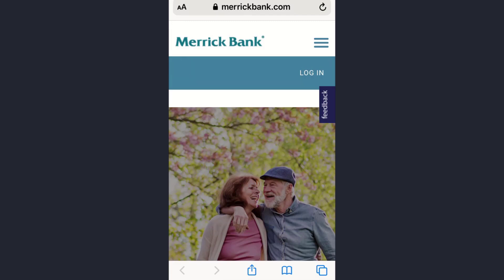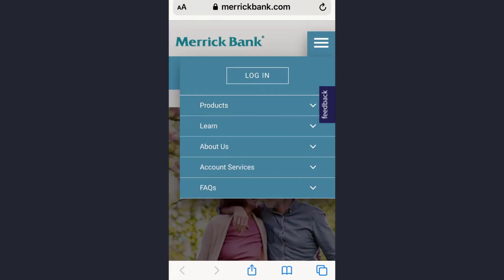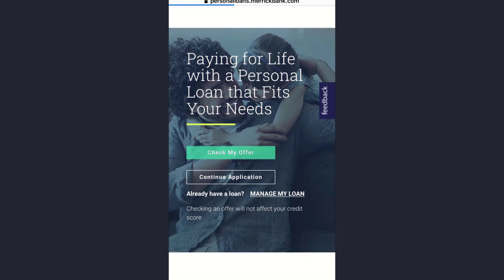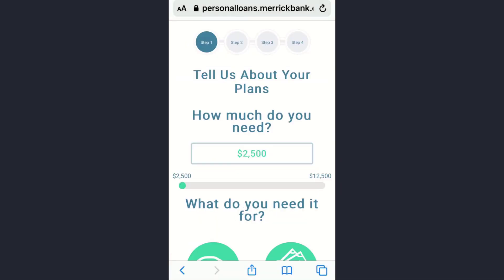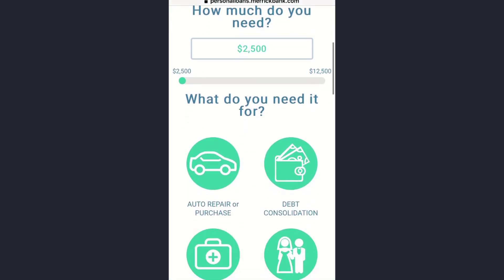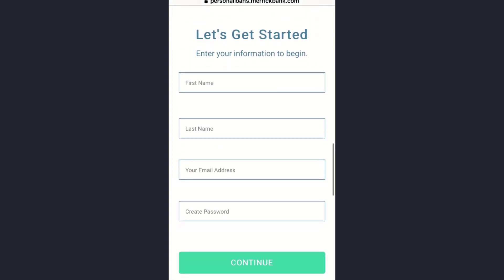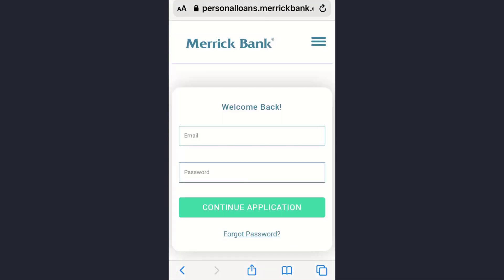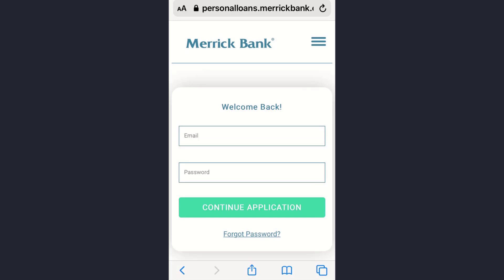How to Apply for Loans in Merrick Bank | merrickbank.com | 2021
This video depicts step by step procedure for applying for loans in Merrick bank from your mobile device.
1) Open the official website of Mid country bank which is midcountry.bank
2) Once the website and then scroll down and then tap on "Open account" option.
3) Now once you are on the home screen , tap on the "Three horizontal lines" which is at the upper right corner of the screen.
4) Tap on the "Product" option.
5) Now choose the type of loan you would like to apply for.
6) And follow the instructions till the end.